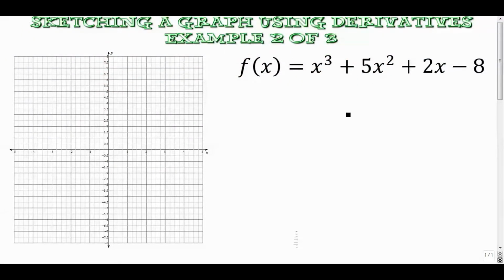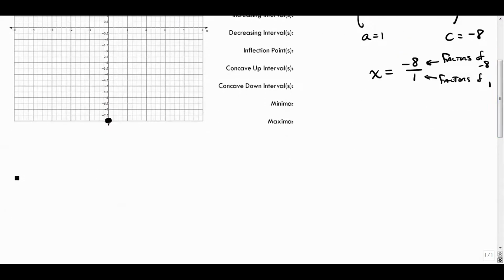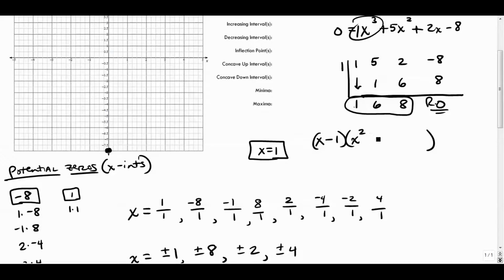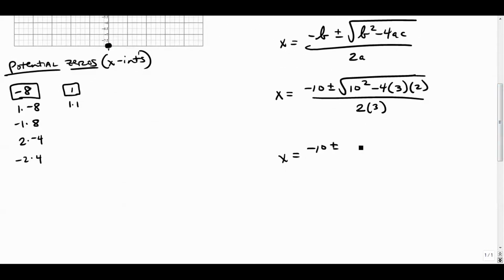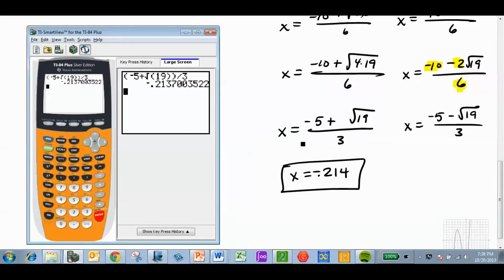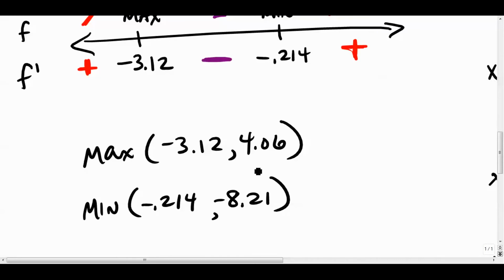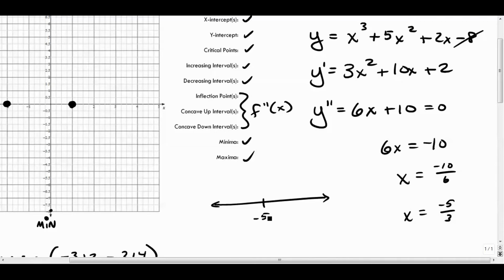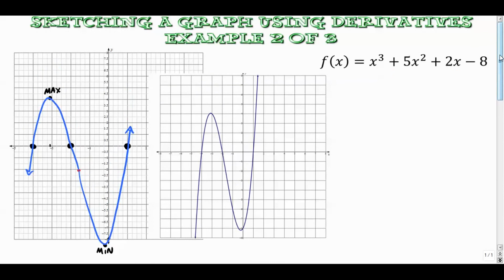Curve Sketching Using Derivatives (Polynomial Example 2 of 3)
Beware: I lose my mind a bit during this video!! haha